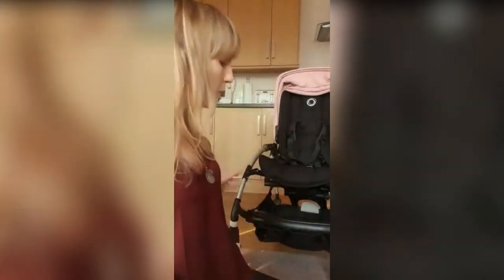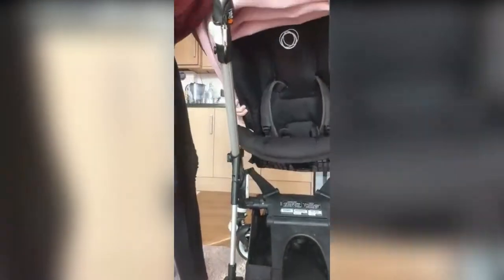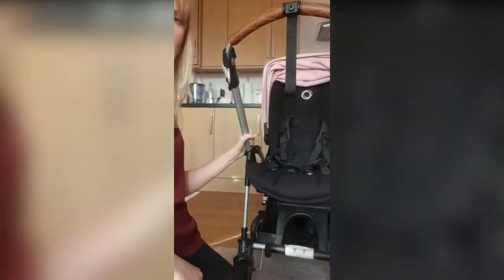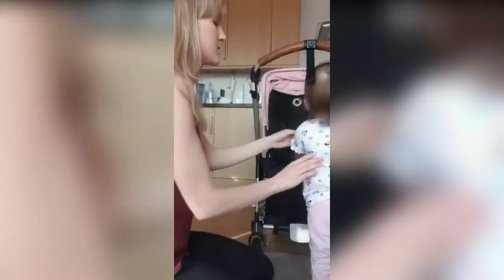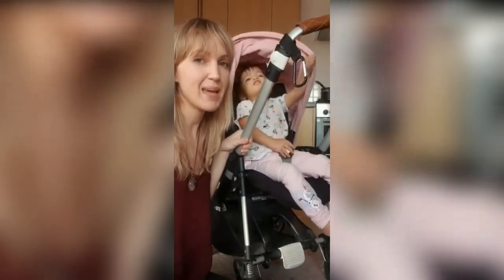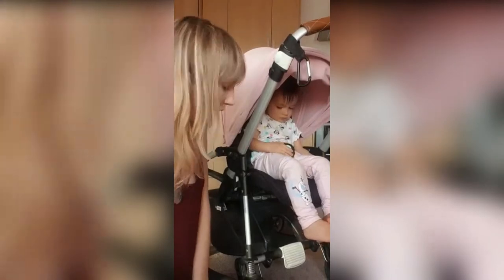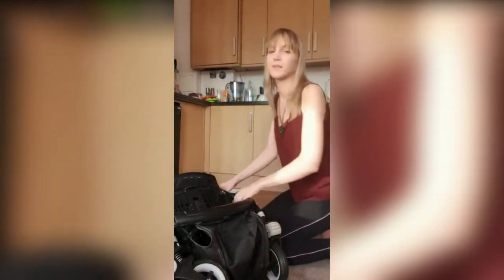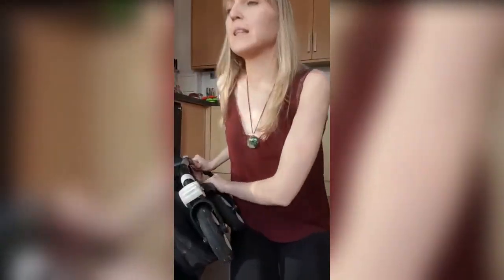Bugaboo Bee 5 stroller review- pros and cons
In this video I'm reviewing the Bugaboo Bee 5 and talking about its pros and cons.
My video should be helpful for anyone who's interested in buying this lightweight stroller.